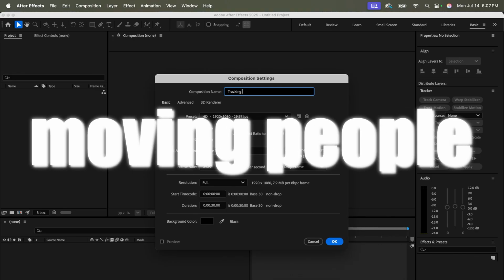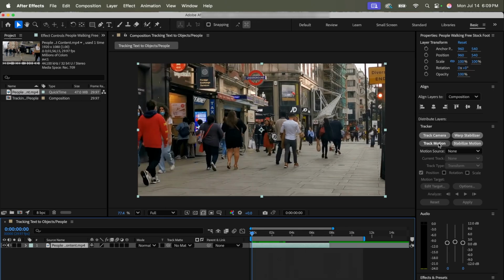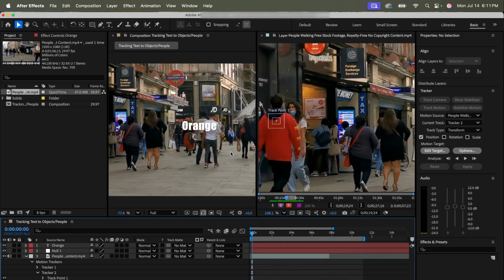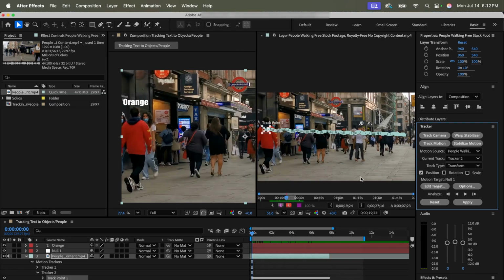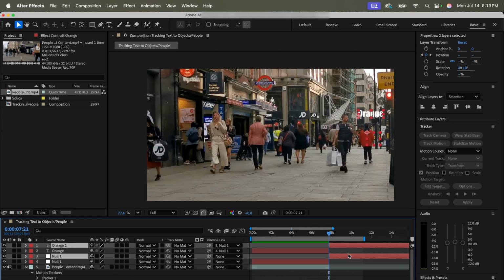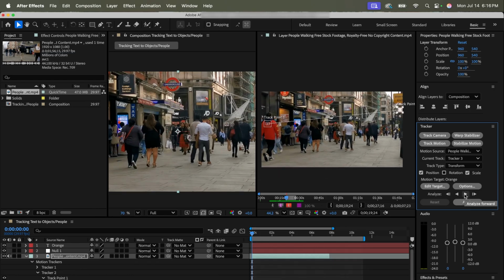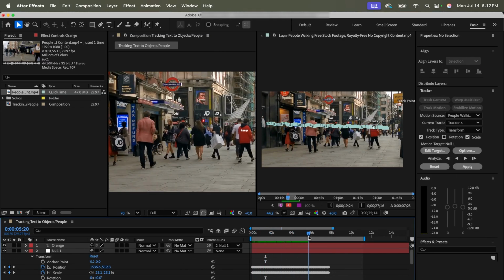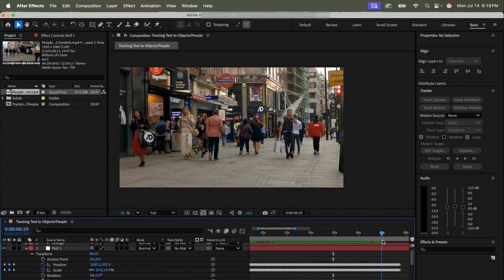How To Use After Effects Tracker Tool for Text on Moving Subjects (Beginner Tutorial)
Hey guys, ever wanted text to follow someone around in your video like it's glued to their head? In this simple After Effects tutorial, I'll show you how to use the Tracker tool to track people or objects and attach text super easy, no plugins, just built-in stuff. Great for beginners making cool edits for YouTube, TikTok, or whatever.

Quick rundown:
Prep your clip and start tracking
Link text to the track points
Fix any glitches

I'm just an editor sharing what works for me.